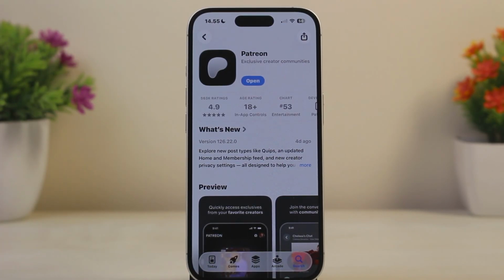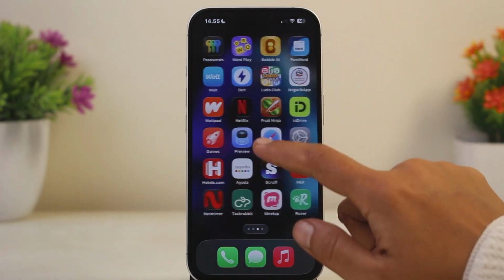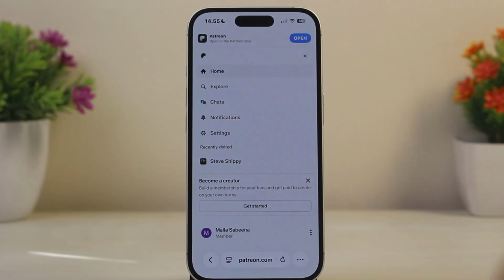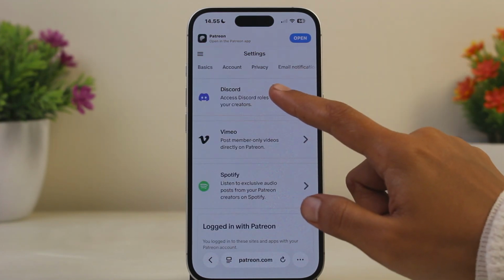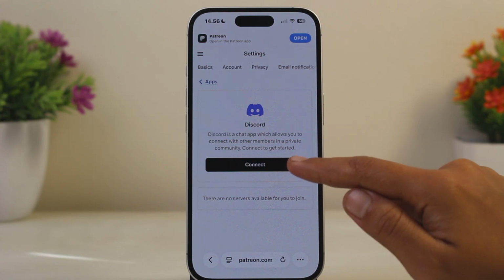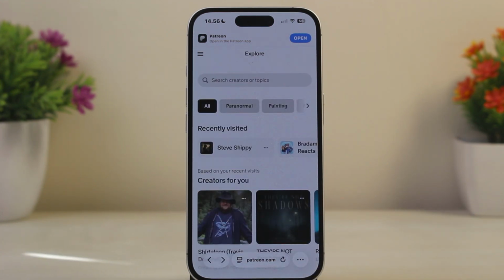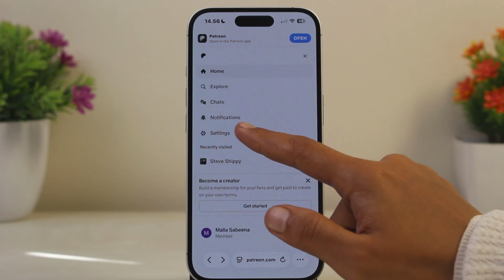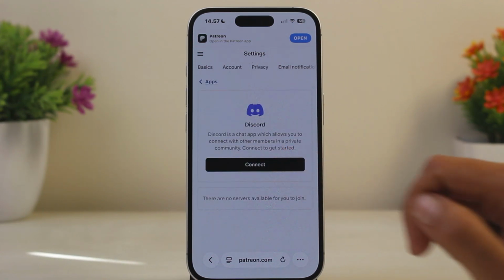How to Fix Patreon Discord Not Connecting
If your Patreon Discord connection is not working, don’t worry—this is a common syncing issue that can be fixed with a few simple steps. In this video, you’ll learn how to fix Patreon Discord not connecting and properly reconnect your Discord account to restore roles and access.

First, it’s best to use a web browser instead of the Patreon app. Open Google Chrome or Safari and log into your Patreon account. Once you’re inside, tap the three-line menu and go to Settings, then find the Connected Apps section where third-party integrations like Discord are managed.

In the Connected Apps area, locate Discord. If it is already connected, disconnect it first to reset the link. This helps clear any broken or outdated authorization between Patreon and Discord that may be causing the issue.

Next, open Discord in a separate tab or app and make sure you are logged into the correct account. Then return to Patreon and reconnect Discord from the Connected Apps section. This reauthorization process refreshes the link and usually fixes Patreon Discord not connecting problems immediately.